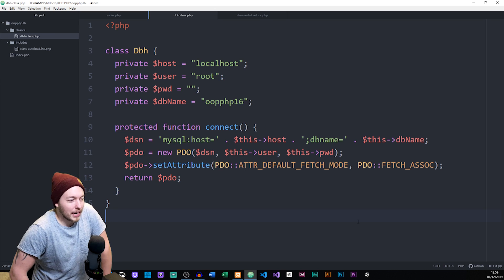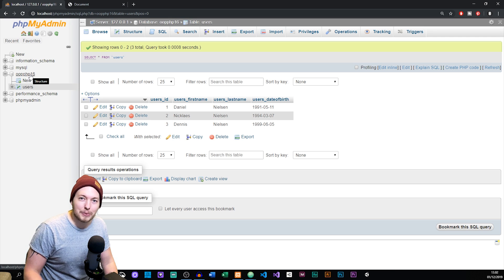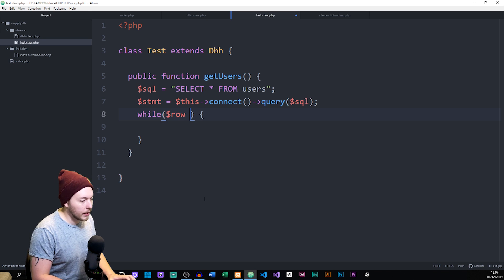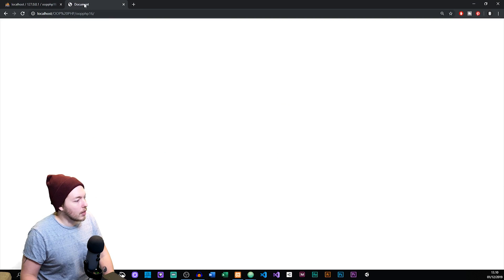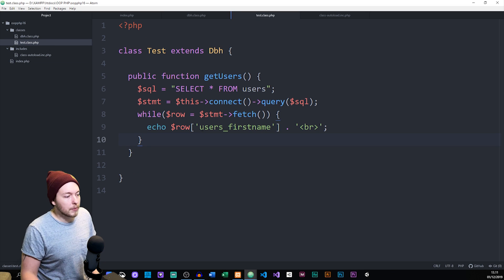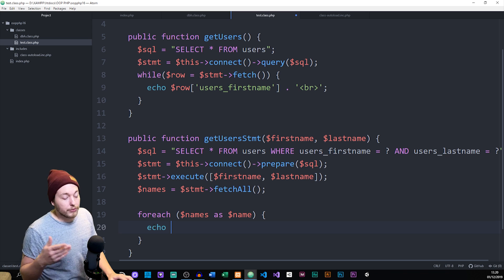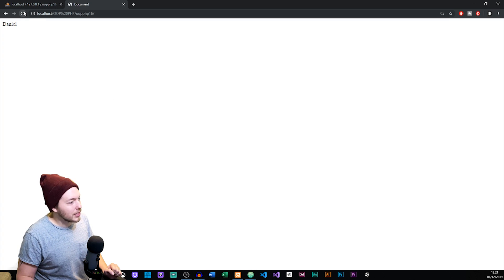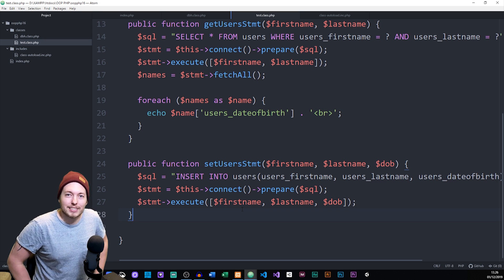17: Query A Database Using OOP PHP | Prepared Statements Using PDO | Object Oriented PHP Tutorial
In this OOP PHP tutorial, I will show you how to query a database using OOP PHP. We will be going over selecting, inserting, and updating database content using PDO and prepared statements. Prepared statements are important as part of a more secure database connection.